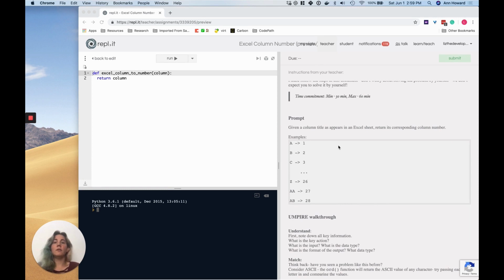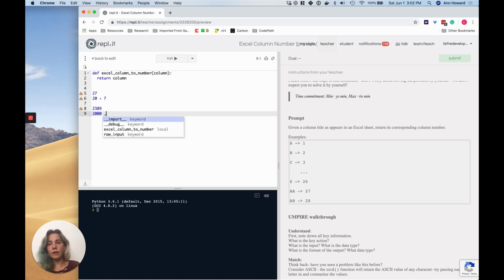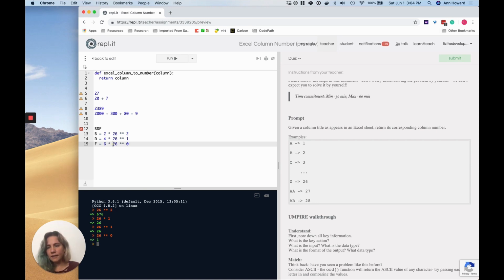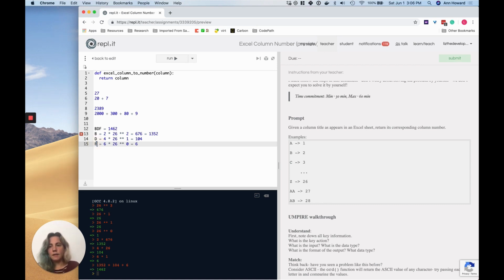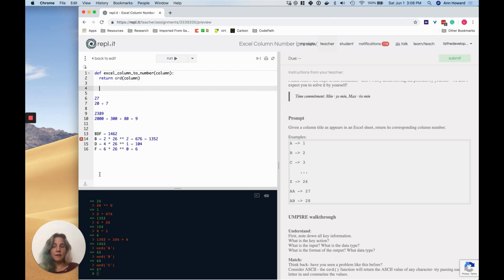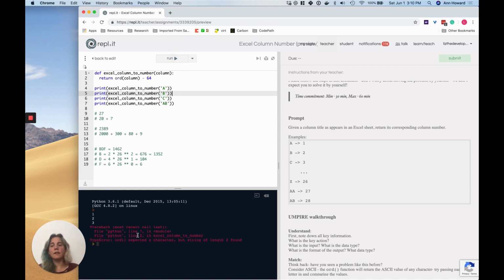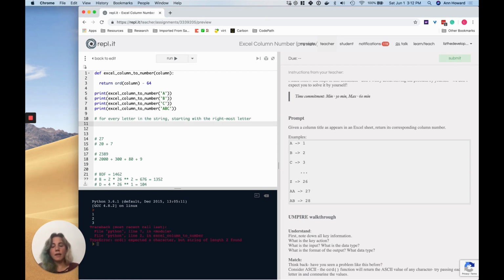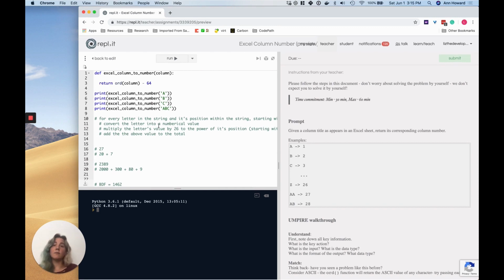Walkthrough: Excel Column to Number: Understand Match Plan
In this video we'll solve the "Excel Column to Number" plan up to the pseudocode stage.